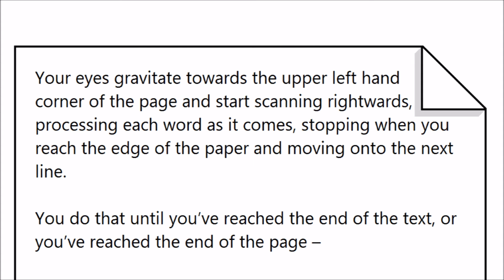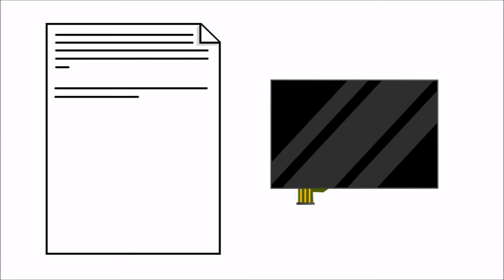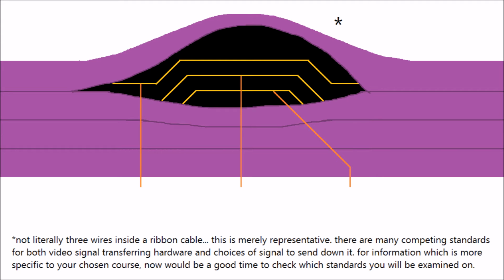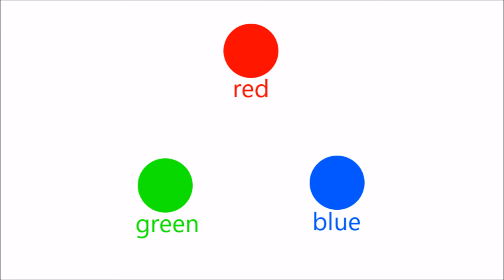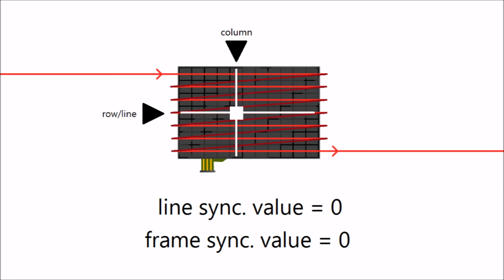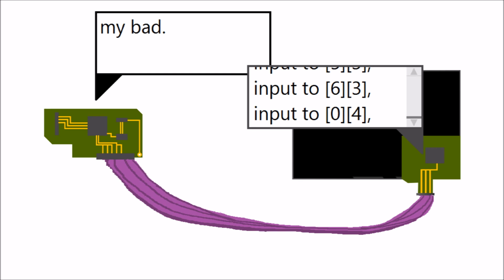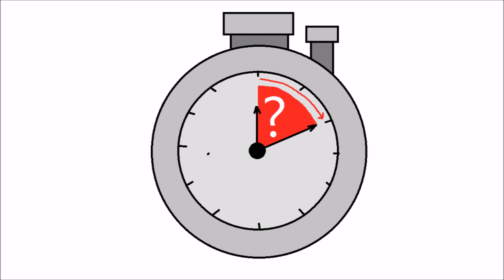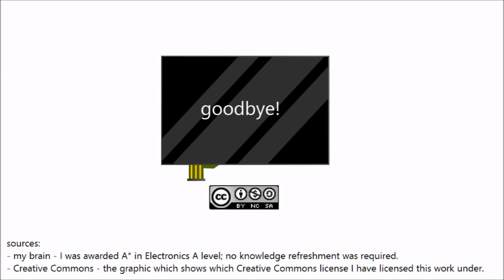Pixels, Screens and the Raster Scan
Introducing you to how the raster scan is used to enable video output to a screen – whilst using one!